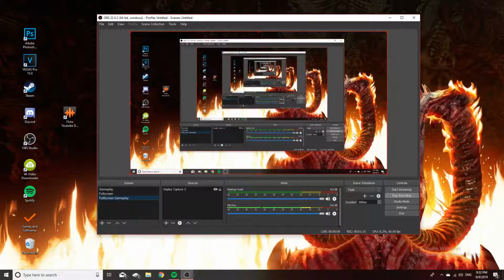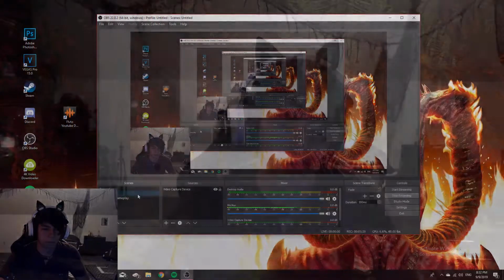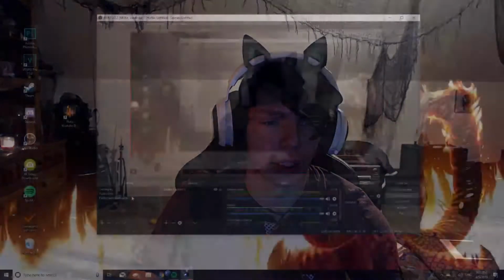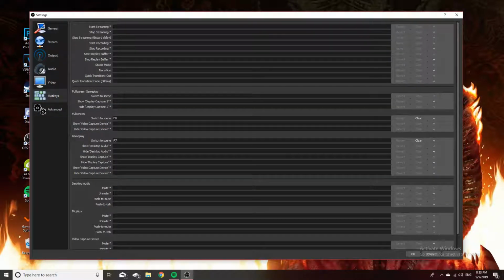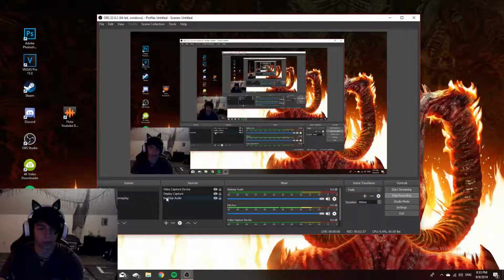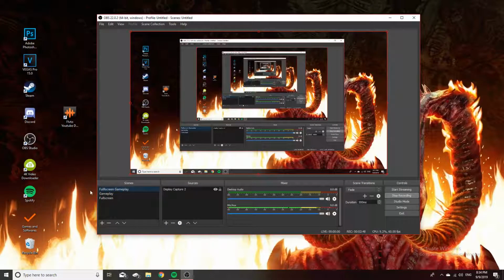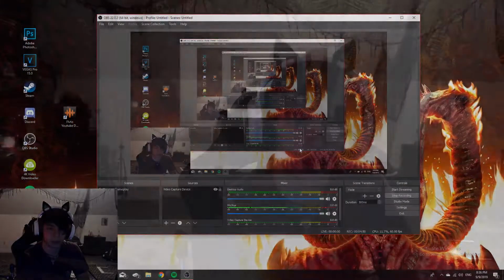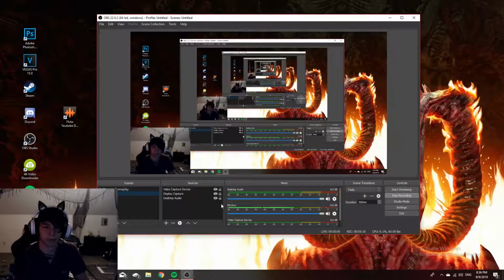How to use OBS Studio in 2019!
If you want to talk, DM me @therapist_carl or @softpuppets.miw on Instagram!

This may not show up on your phone but it will on a computer?